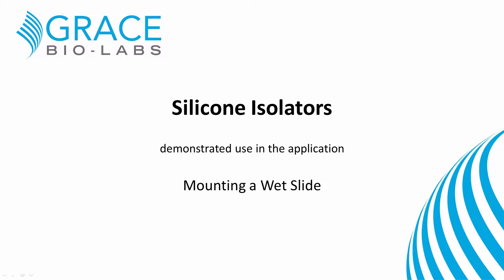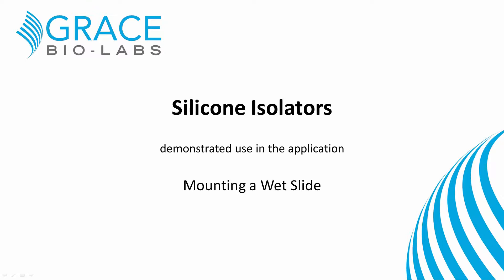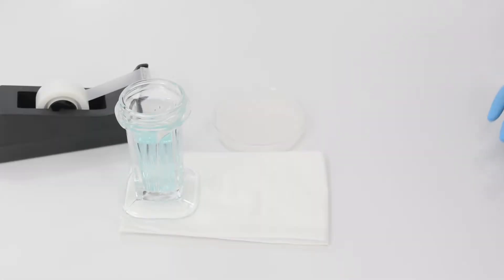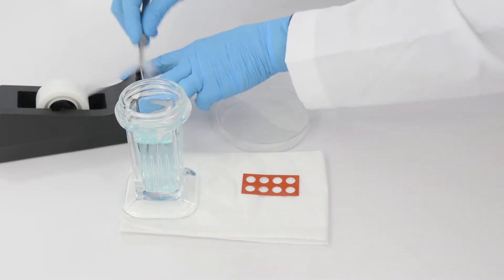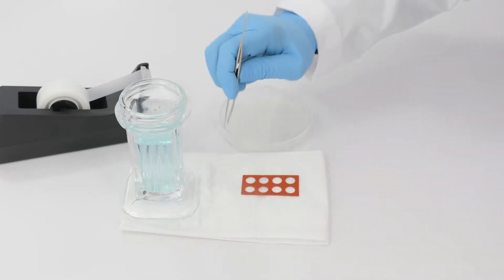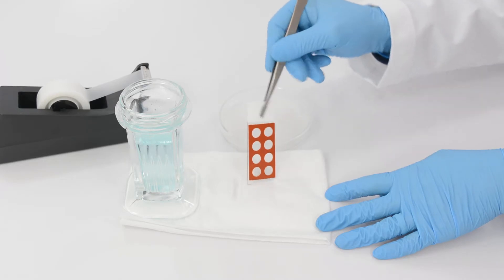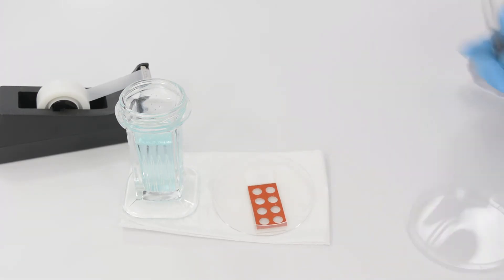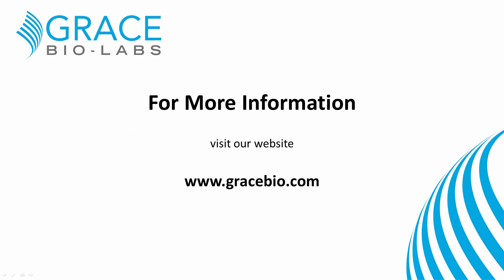Silicone Isolator Application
This video shows the application of Grace Bio-Labs' Silicone Isolators for mounting a wet slide.